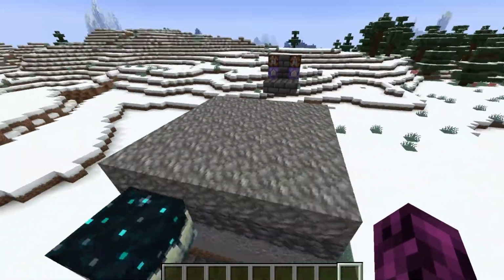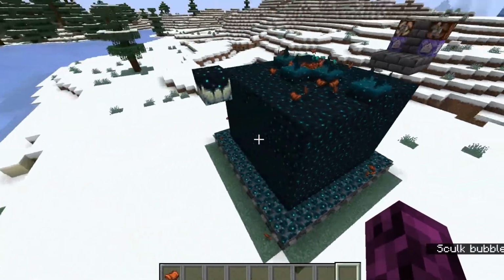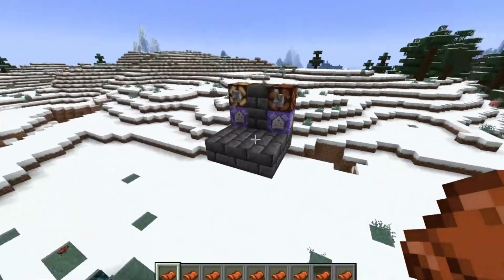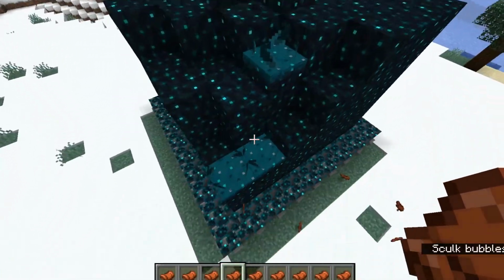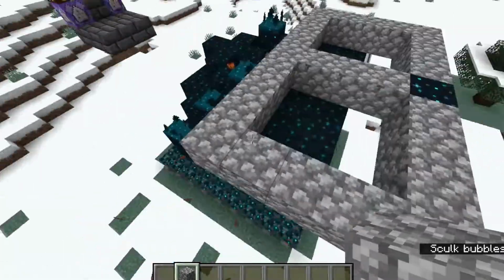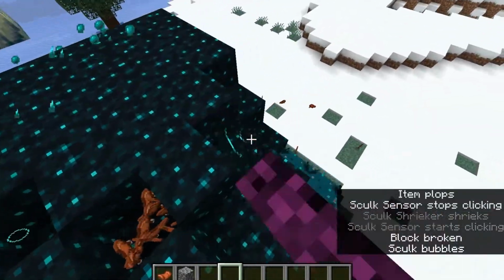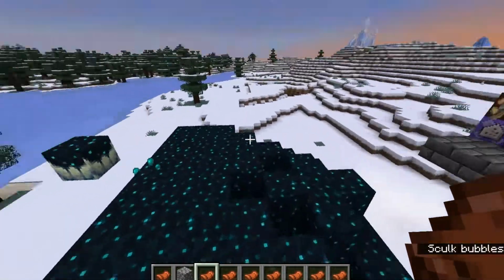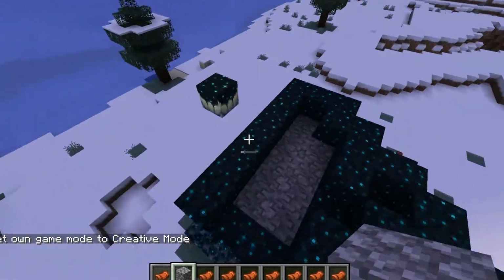The basics of the Sculk Catalyst - minecraft